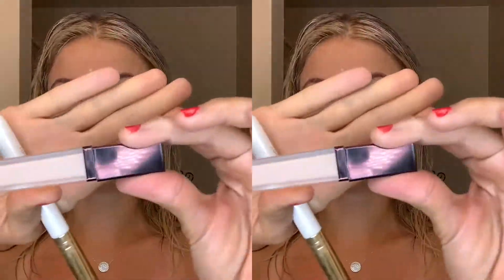NEW Hourglass Vanish™ Airbrush Concealer ( Sephora ) - GET READY WITH ME - REVIEW - HOW TO USE IT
Trying on HourGlass Concealer with Rosie Huntington-Whiteley - Gorgeous Makeup & Hair Look

ButterLondon - TOFF
butter LONDON Plush Rush Lipstick

MAC matte lipstick PLEASE ME-

Too Faced Milk Chocolate Soleil Light/Medium Matte Bronzer-

Urban Decay Naked 2 Basics Eyeshadow Palette, Matte Finish-

Mac eyeliner
MAC Powerpoint Eye Pencil Stubborn Brown

Maybelline Fit Me Matte + Poreless Liquid Foundation Makeup,
Classic Ivory, 1 fl. oz. Oil-Free Foundation -

Hourglass
Vanish™ Airbrush Concealer -

PH TONER & FACE LOTION-
Paul Scerri - Regulateur Ph Balancing Lotion - 200ml/6.8oz

Paul Scerri Dry and Sensitive Beauty Milk (6.8 oz.)

Set of Two Travel Size Definicils High Definition Mascara in Black, .07 Oz Each-

FILMED WITH -
IPHONE

Sony RX100 IV 20.1 MP Premium Compact Digital Camera w/ 1-inch Sensor,
4K Movies and 40x Super Slow Motion HD DSCRX100M4/B

FIND ME -